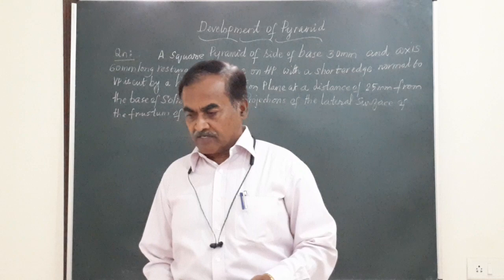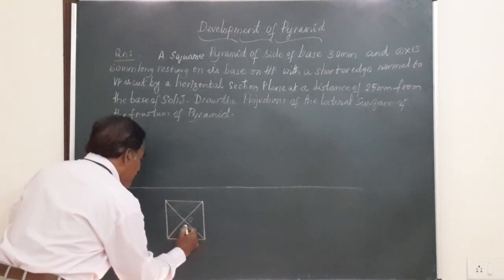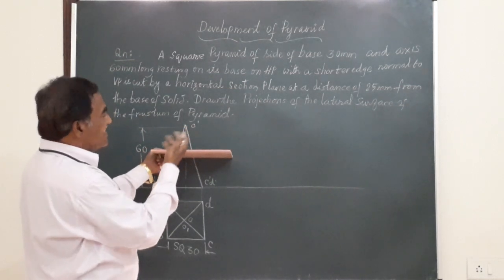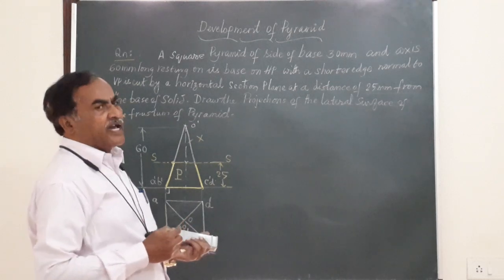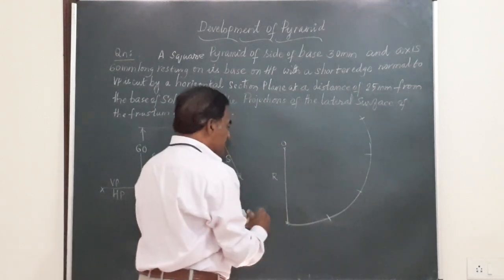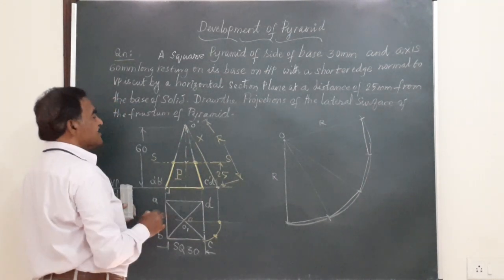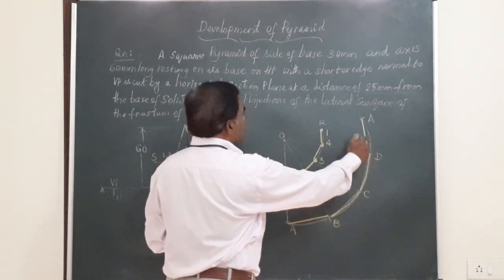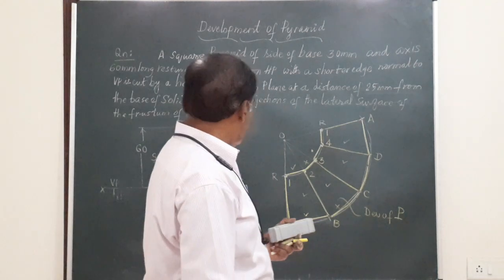DEVELOPMENT OF A SQUARE PYRAMID CUT BY A HORIZONTAL SECTION PLANE